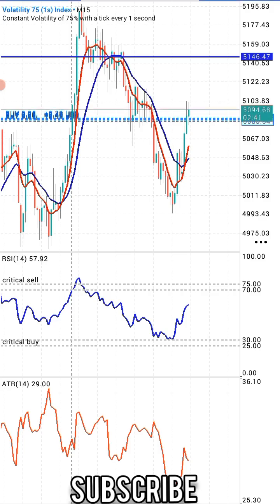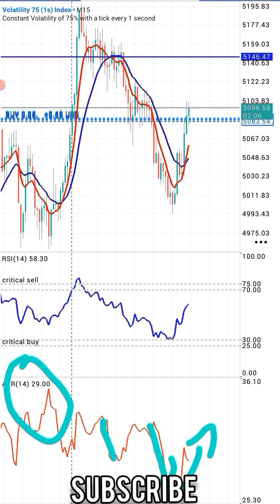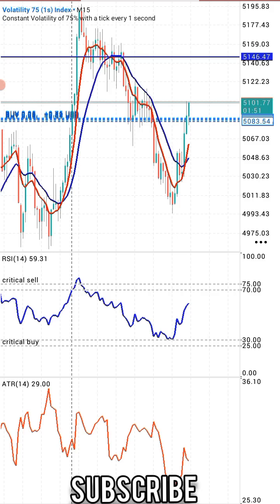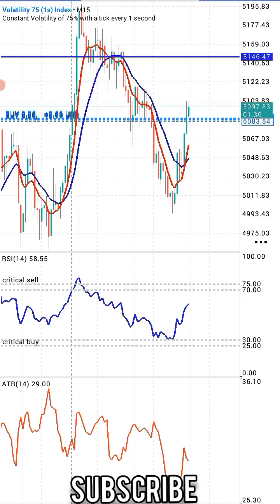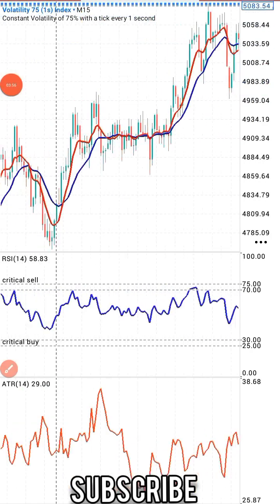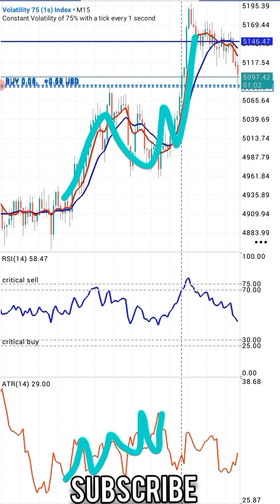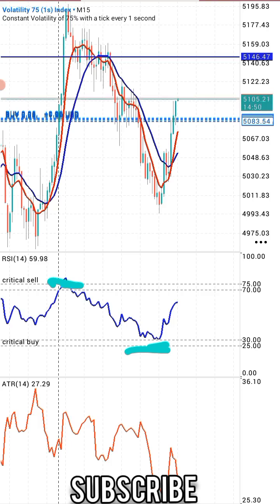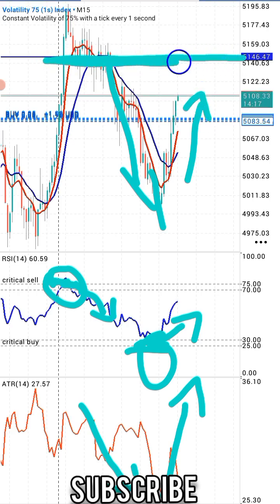15-Minute Volatility Strategy Play for Fast Profits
15-Minute Volatility Strategy Play for Fast Profits

In this comprehensive tutorial, we dive deep into the world of trading, focusing on cryptocurrency and forex markets. You'll learn how to effectively use key technical indicators like moving averages, RSI, and ATR to enhance your trading strategies. Our expert presenter guides you through identifying potential buy and sell signals, understanding momentum, and making informed trading decisions. Whether you're a beginner or looking to refine your skills, this video is packed with valuable insights to help you achieve consistent profits in your trading journey.

00:00 - 00:05 Intro to Trading Indicators
00:05 - 01:20 Understanding Moving Averages
01:20 - 02:45 Using RSI for Trading Decisions
02:45 - 04:10 Analyzing ATR in Market Trends
04:10 - 05:30 Identifying Buy/Sell Signals
05:30 - 06:50 Interpreting Momentum for Profit
06:50 - 08:15 Practical Examples of Strategies
08:15 - 09:30 Common Trading Mistakes to Avoid
09:30 - 10:00 Summary & Next Steps